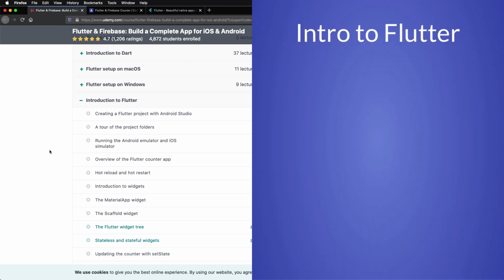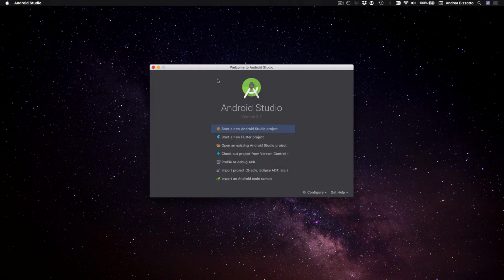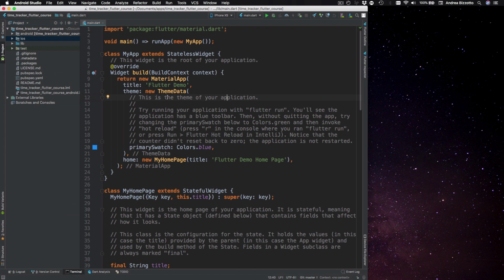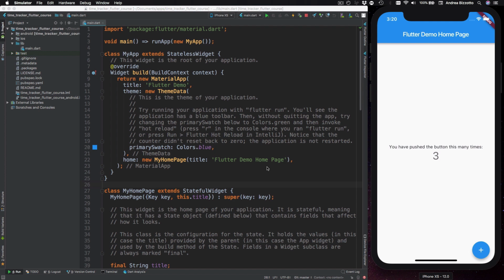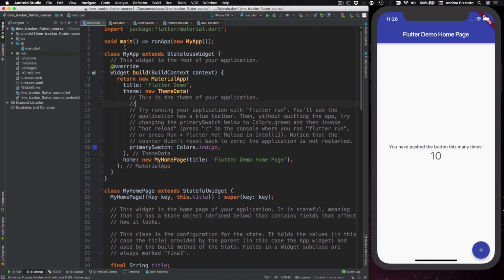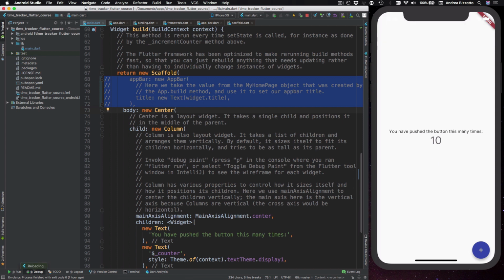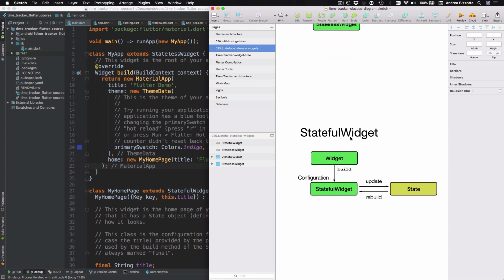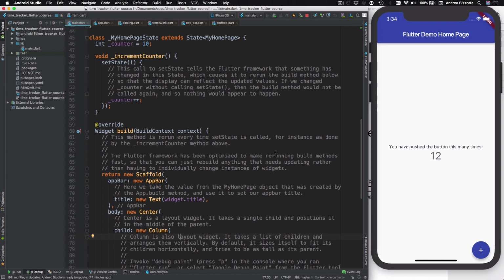Flutter Tutorial for Beginners: Introduction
Welcome to my introduction to Flutter for Beginners.

I have created this tutorial to help you get started with Flutter.

The material that you'll see here is one of the initial chapters of my Flutter & Firebase course on Udemy.

As my course has almost reached 5000 enrollments, I've decided to make some of this content available for free.

- Short introdution to Flutter
- How to create a new Flutter project
- Stateless and stateful widgets
- Hot Reload and Hot Restart
- Walkthrough of all the generated code, with a full explanation of the default counter app

LESSONS:

00:00 - Intro
01:43 - What is Flutter
05:27 - Creating a Flutter project with Android Studio
08:58 - A tour of the project folders
11:40 - Running the Android emulator and iOS simulator
13:52 - Overview of the Flutter counter app
15:02 - Hot reload and hot restart
19:11 - Introduction to widgets
21:35 - The MaterialApp widget
23:28 - The Scaffold widget
26:07 - The Flutter widget tree
29:35 - Stateless and stateful widgets
32:20 - Updating the counter with setState
34:32 - Wrap up

Note: if you're new to Dart, check out my free Introduction to Dart: 👇👇

Happy coding!